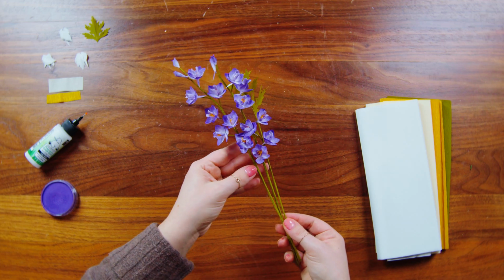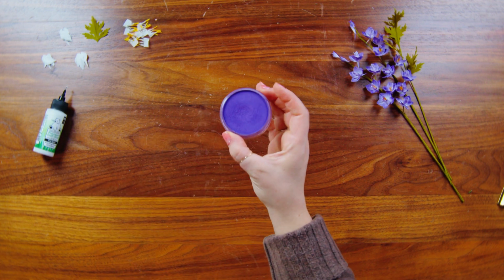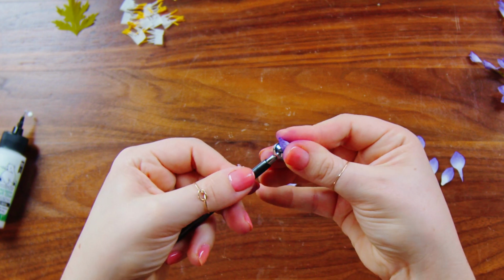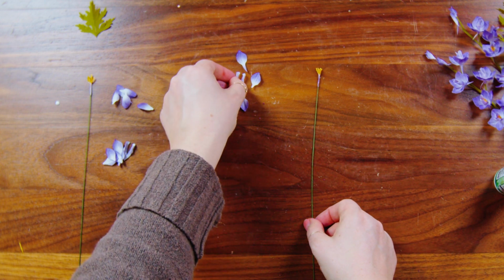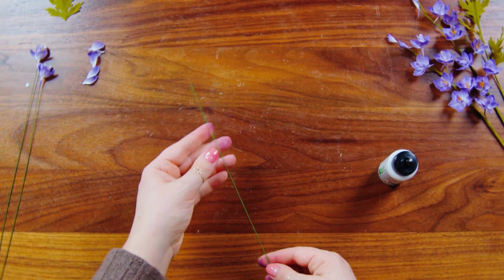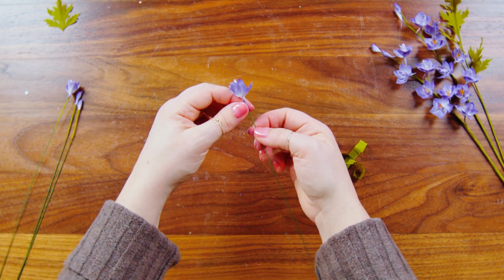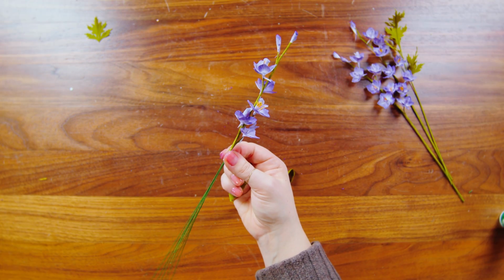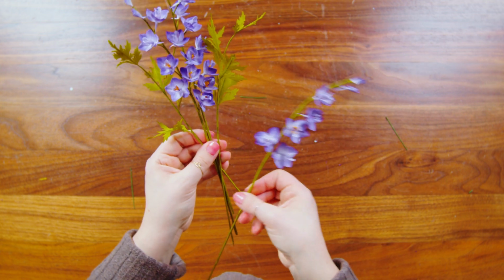How to Make Crepe Paper Larkspur – Advanced Paper Flower Tutorial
Introducing a brand-new bloom to our crepe paper flower collection—the Crepe Paper Larkspur!

If you love a challenge, this advanced paper flower project is for you.

With delicate petals and intricate details, this tutorial will help you craft a stunning, lifelike Larkspur perfect for your floral arrangements.

What You’ll Learn:
Advanced shaping, curling & shading techniques
How to use PanPastel® to add realistic depth & dimension
Step-by-step guidance for assembling delicate crepe paper flowers

Materials Needed:

Lia Griffith Double-Sided Crepe Paper – White
Extra-Fine Crepe Paper – Vanilla & Cypress
Heavy Crepe Paper – Nectarine
Floral Wire (24-Gauge), PanPastel® Artist Pastel – Violet

Tools:

Cricut Maker/Silhouette Cameo 4
Scissors
Pinking Shears
Petal Shaper

This paper Larkspur is safe, stunning, and everlasting. A perfect way to welcome spring with an open heart and fresh creativity!

We’d love to see your creations! Share your finished Larkspur in our Crafters community

Happy crafting!